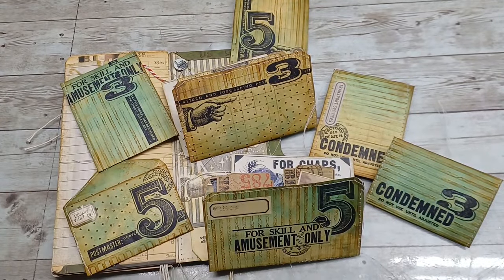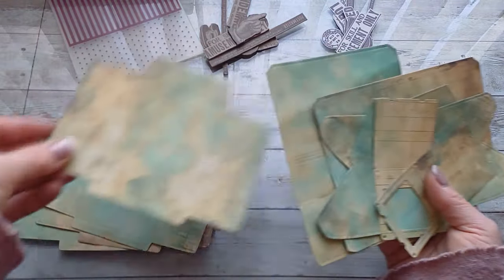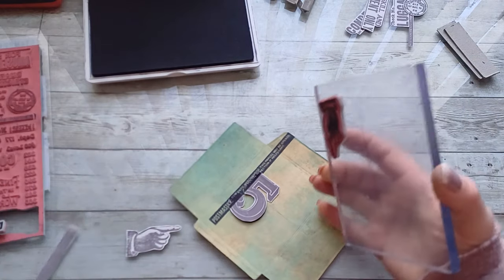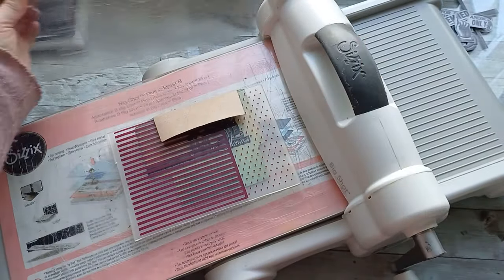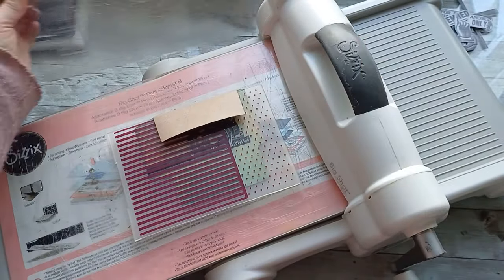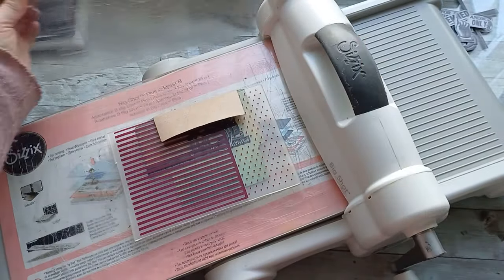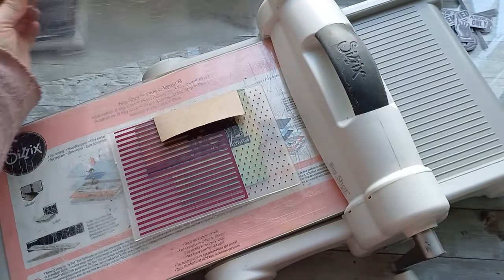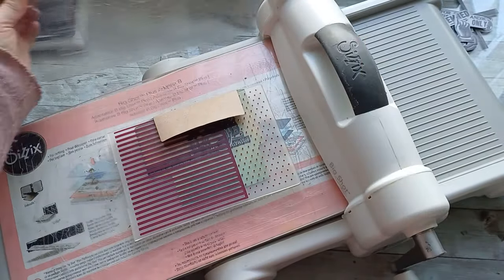Amazing NEW technique Embossing around stamping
Today I am going to share with you an amazing stamping/ embossing technique which will makes your craft even more awesome and unique! 🤩👍 From a simple stamping to an pro in design in a minute. Have a fun and enjoy!
If you're passionate about creating an art that reflects your unique personality and style, you won't want to miss our upcoming videos.
You can find me:
Eva xxx

📹🎉 Enjoy the crafting journey! 🎉📹

bohemian crafting